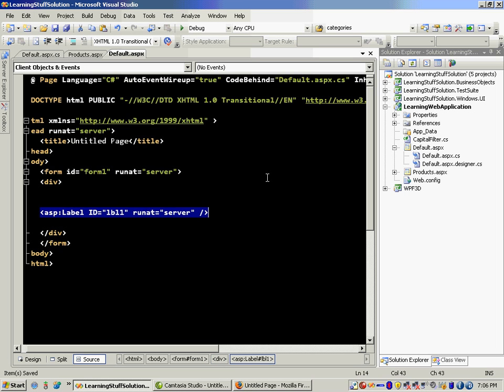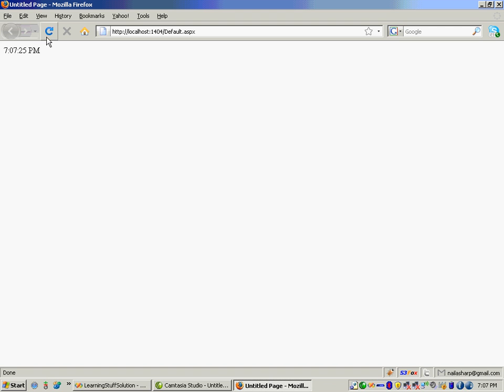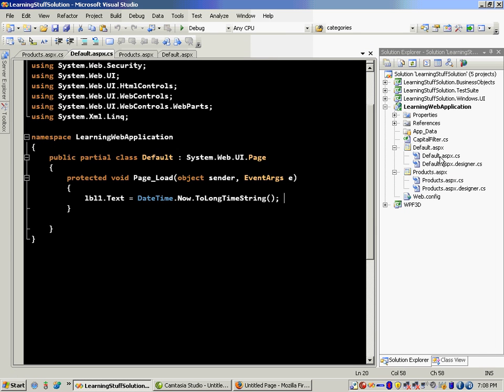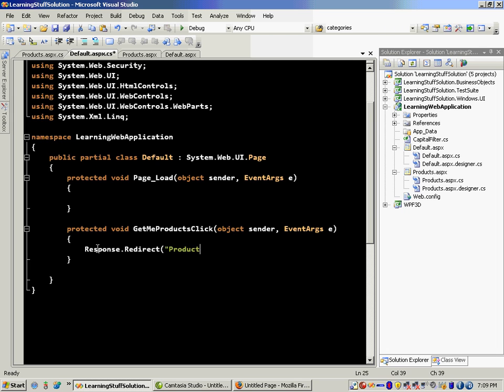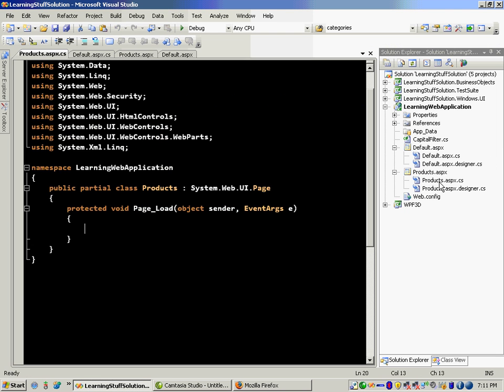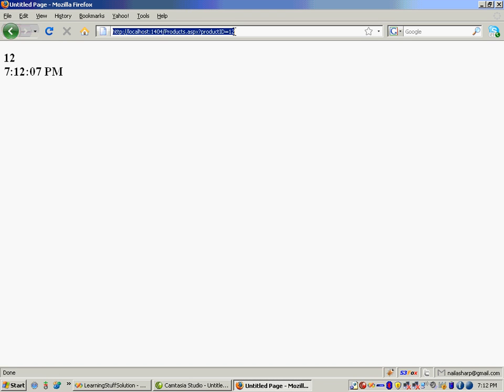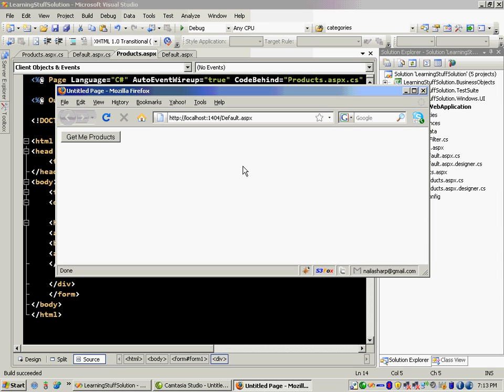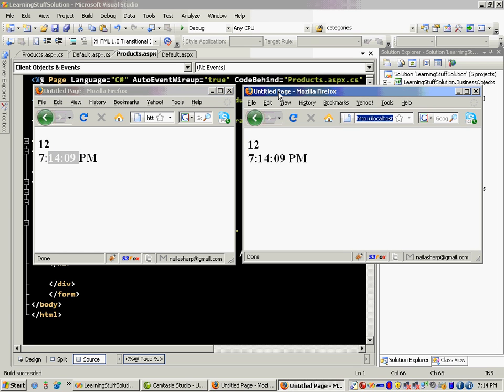Introduction to Caching in ASP.NET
In this screencast Mohammad Azam will introduce the concept of caching in ASP.NET applications.